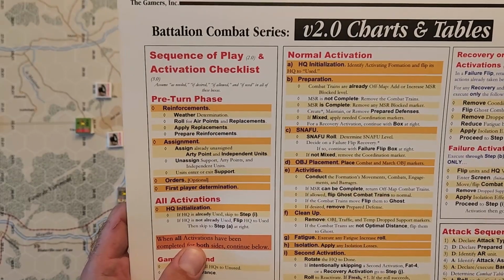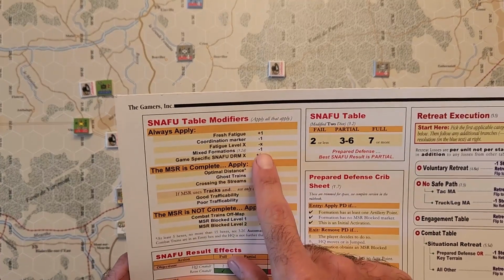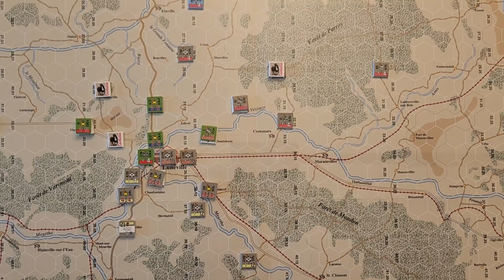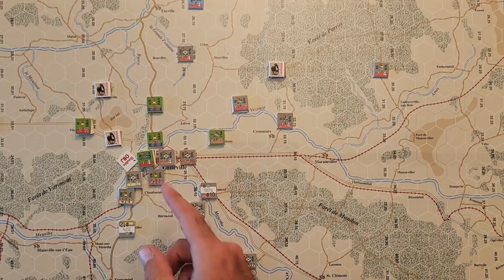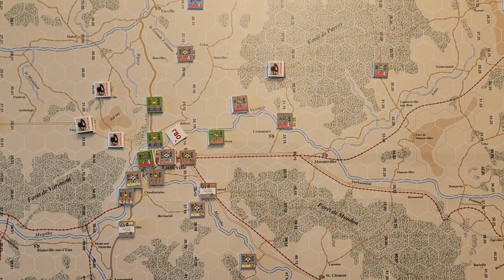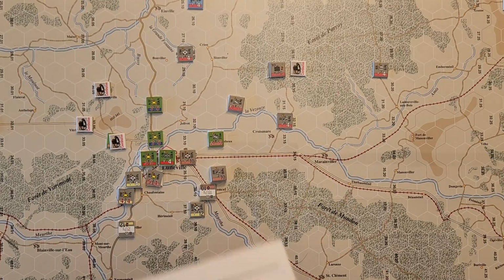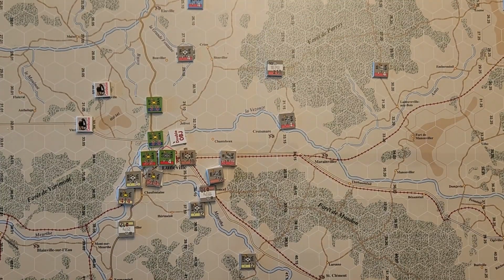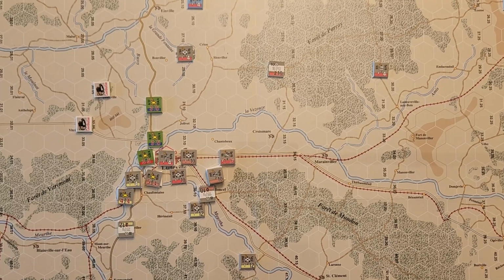Arracourt (MMP) - Battle of Lunéville [3]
Third and final part of my playthrough of Multi-Man Publishing's Arracourt, the newest entry in their Battalion Combat Series. This is scenario 3, the Battle of Lunéville, September 18 - 19, 1944.